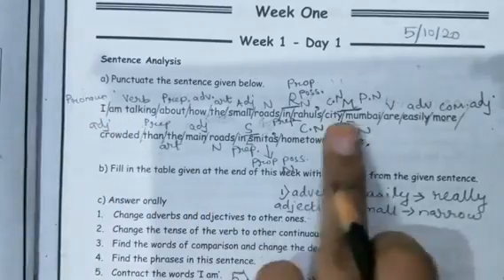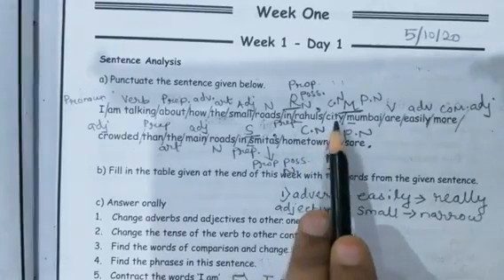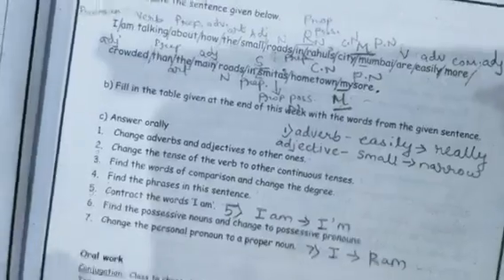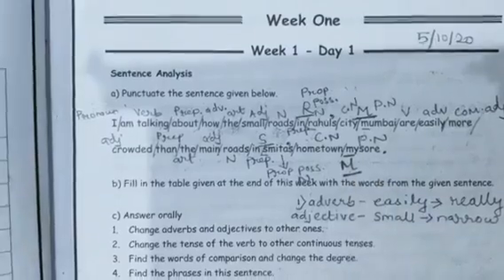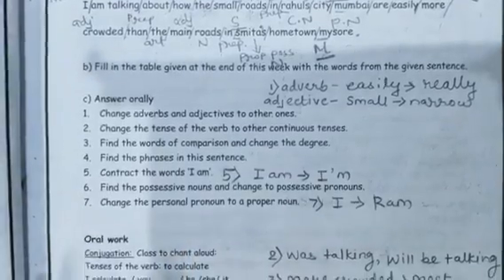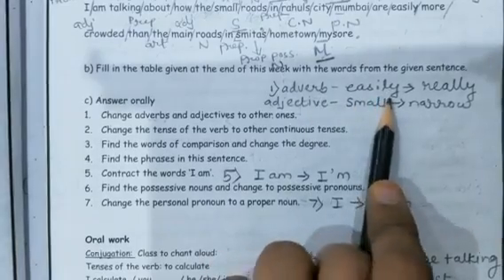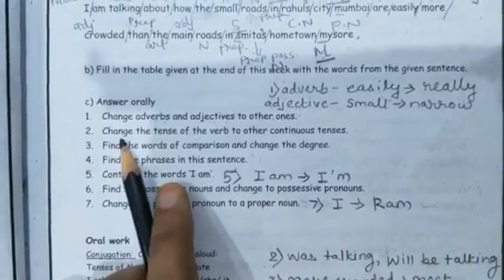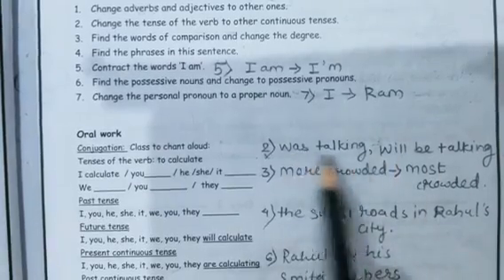Grade 5 day 1